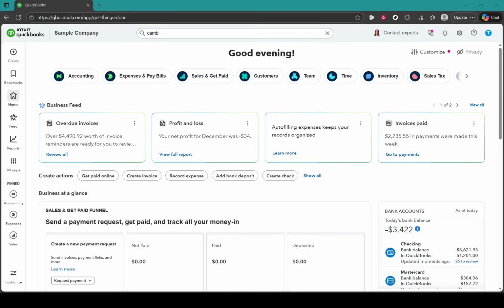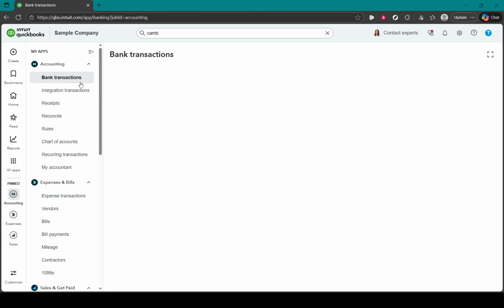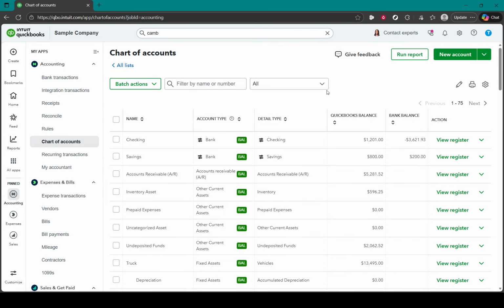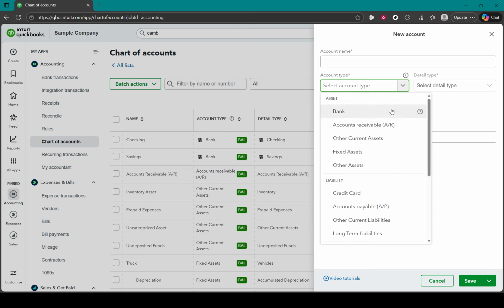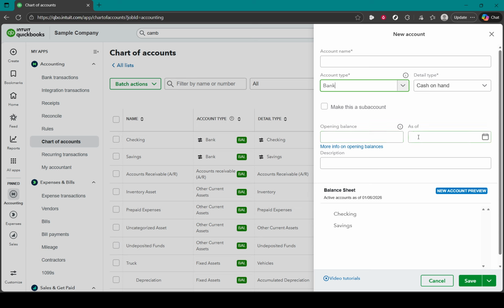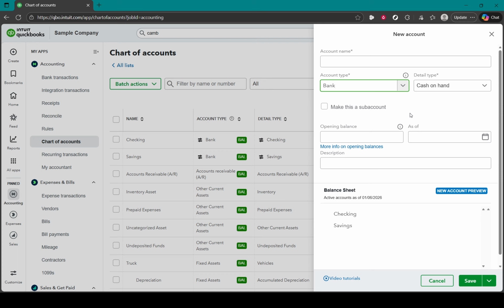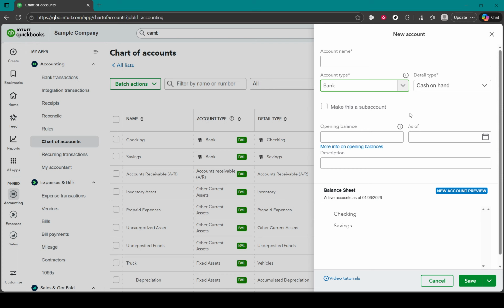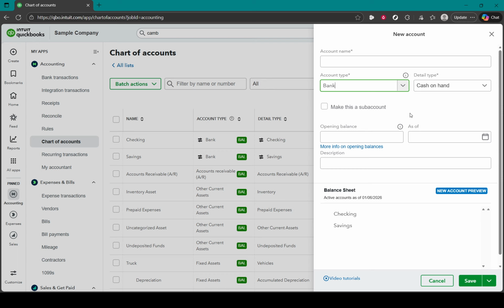How To Add Bank Accounts In QuickBooks Desktop (Easiest Way)(2026 Guide)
Automate your business finances and eliminate manual data entry. In this 2026 updated tutorial, I show you the easiest way to add and connect your bank accounts in QuickBooks Desktop. Setting up your bank feeds correctly is the single most important step for maintaining accurate books and ensuring you are tax-ready for the current year.

This guide covers everything you need to know about the 2026 interface, including how to set up a new bank account in your Chart of Accounts and the differences between Direct Connect and Web Connect (.QBO). This workflow is compatible with the latest 2026 versions of QuickBooks Enterprise, Pro, and Premier on Windows 11.